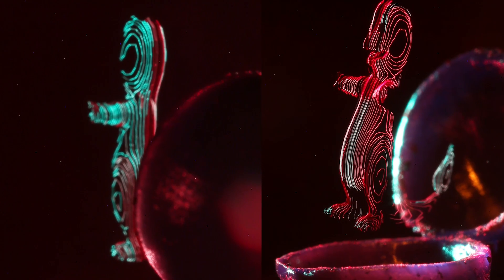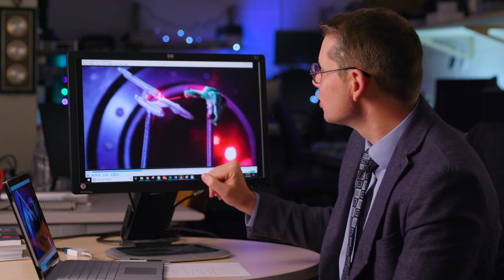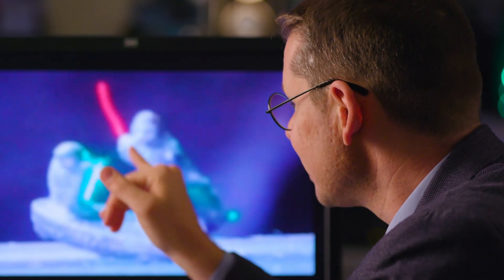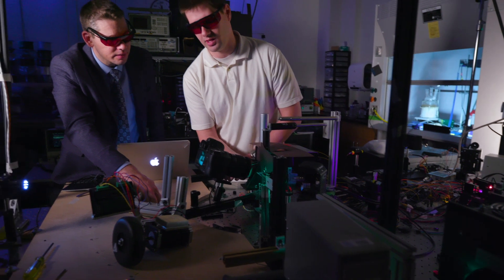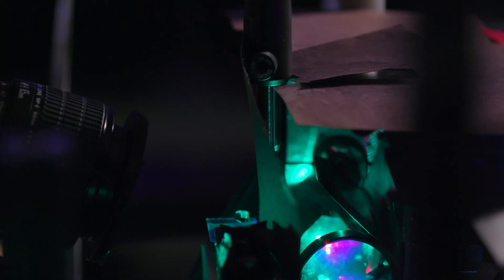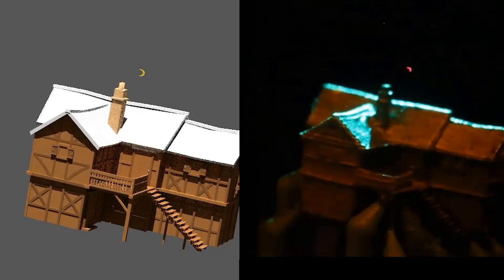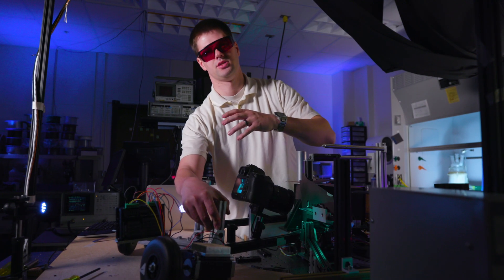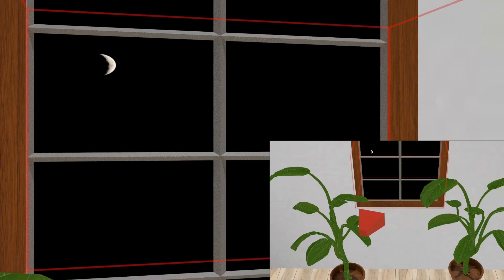Using lasers to create the displays of science fiction, inspired by Star Wars and Star Trek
Inspired by the displays of science fiction like the holodeck from Star Trek and the Princess Leia projector from Star Wars, a BYU electrical and computer engineering team is working to develop screenless volumetric display technologies. Led by Dan Smalley, BYU professor of electical engineering, the team uses laser beams to trap and illuminate a particle and then to move the particle and draw an image in mid-air. "Like a 3D printer for light," these displays appear as physical objects to the viewer and, unlike a screen-based image, can be seen from any angle. In this demonstration of the technology, the team shows how they've created tiny animations of battle explosions and other images created completely with laser light. Smalley also provides an update on new research that shows how to simulate virtual images in a volumetric display (research published in the April 6, 2021 issue of Scientific Reports).